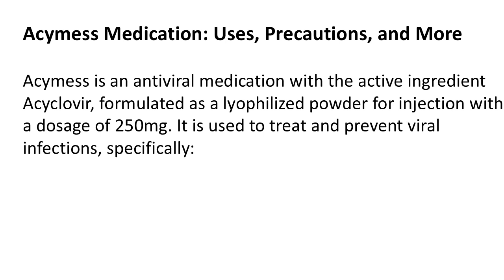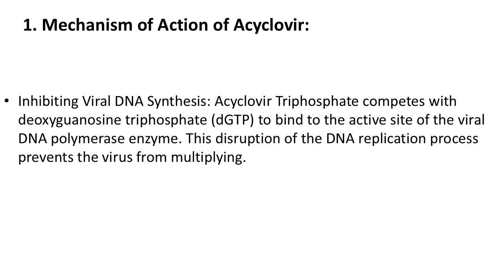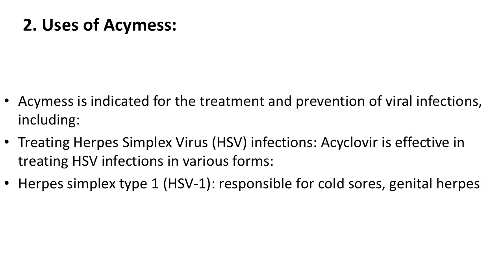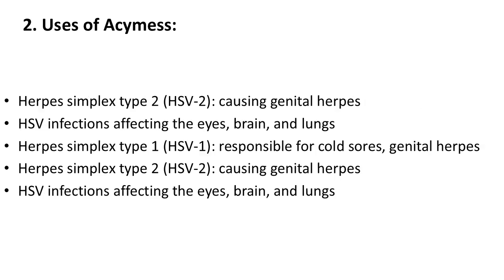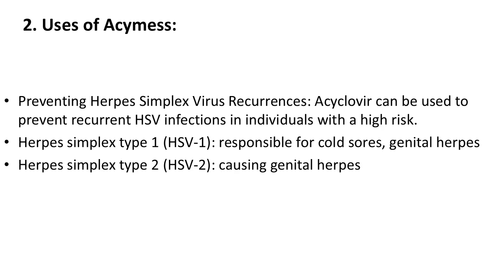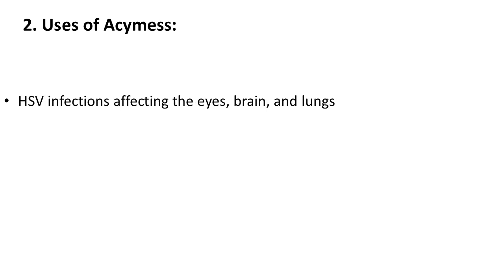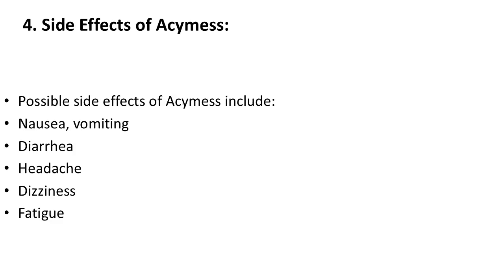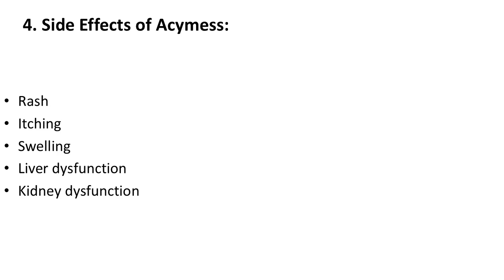Acymess Medication Uses, Precautions, and More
Acymess is an antiviral medication with the active ingredient Acyclovir, formulated as a lyophilized powder for injection with a dosage of 250mg. It is used to treat and prevent viral infections, specifically:
Acyclovir, once ingested, is converted into its active form, Acyclovir Triphosphate. This active compound acts by:
1. Mechanism of Action of Acyclovir:
Inhibiting Viral DNA Synthesis: Acyclovir Triphosphate competes with deoxyguanosine triphosphate (dGTP) to bind to the active site of the viral DNA polymerase enzyme. This disruption of the DNA replication process prevents the virus from multiplying.
1. Mechanism of Action of Acyclovir:
Blocking Viral Attachment to DNA: Acyclovir Triphosphate can also hinder the virus from attaching to DNA, thus blocking its entry and replication within the cell.
Importantly, Acyclovir inhibits viral replication without affecting the normal metabolism of human cells.
1. Mechanism of Action of Acyclovir:
Acymess is indicated for the treatment and prevention of viral infections, including:
Treating Herpes Simplex Virus (HSV) infections: Acyclovir is effective in treating HSV infections in various forms:
Herpes simplex type 1 (HSV-1): responsible for cold sores, genital herpes
2. Uses of Acymess:
Herpes simplex type 2 (HSV-2): causing genital herpes
HSV infections affecting the eyes, brain, and lungs
2. Uses of Acymess:
Treating Varicella-zoster Virus (VZV) infections: Acyclovir is used to treat chickenpox and shingles.
Treating Cytomegalovirus (CMV) infections: Acyclovir can be used to treat CMV infections in immunocompromised patients, such as those with HIV/AIDS.
2. Uses of Acymess:
Preventing Herpes Simplex Virus Recurrences: Acyclovir can be used to prevent recurrent HSV infections in individuals with a high risk.
2. Uses of Acymess:
2. Uses of Acymess:
Acymess is a prescription medication; therefore, it should be used only as directed by a doctor.
Do not use the drug without a doctor's prescription, especially if you are pregnant or breastfeeding.
3. Precautions When Using Acymess:
Inform your doctor about any existing medical conditions, drug allergies, and medications you are currently taking before using Acymess.
Avoid using Acymess if you are allergic to Acyclovir or any other component of the medication.
3. Precautions When Using Acymess:
Do not exceed the recommended dosage or prolong the duration of use without a doctor's advice.
Monitor your body's response to the medication and inform your doctor if you experience any adverse effects.
3. Precautions When Using Acymess:
Possible side effects of Acymess include:
Nausea, vomiting
Diarrhea
Headache
Dizziness
Fatigue
4. Side Effects of Acymess:
Rash
Itching
Swelling
Liver dysfunction
Kidney dysfunction
4. Side Effects of Acymess:
Acymess can interact with certain other medications. Inform your doctor about all the medications you are currently taking before using Acymess.
5. Drug Interactions:
Store the medication at room temperature in a dry, cool place away from direct sunlight.
Keep the medication out of the reach of children.
6. Storage:
This information is for general knowledge about Acymess and should not be considered a substitute for professional medical advice. Always consult with a doctor or pharmacist before using any medication.
Note:"